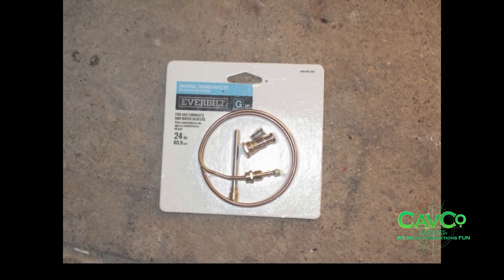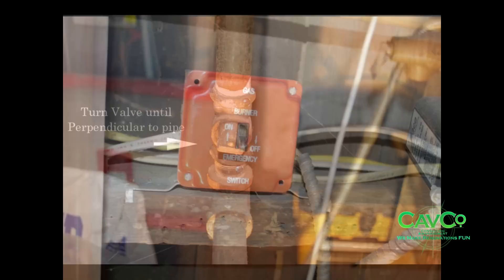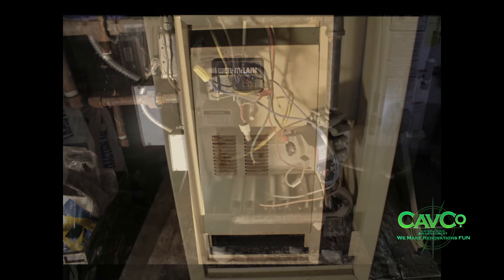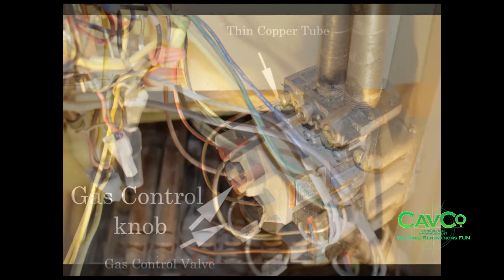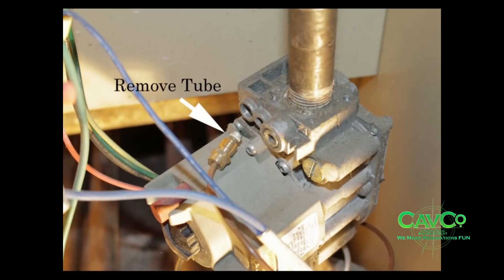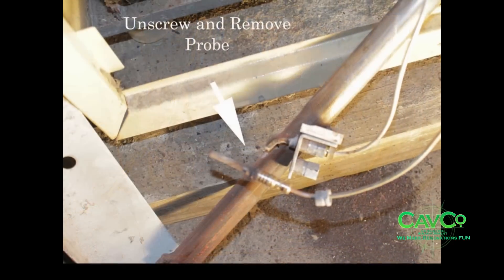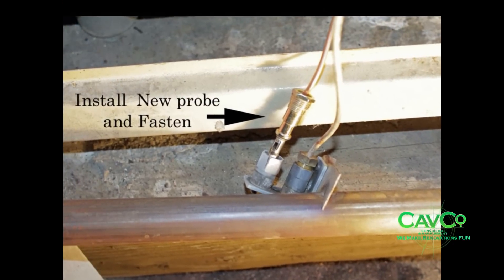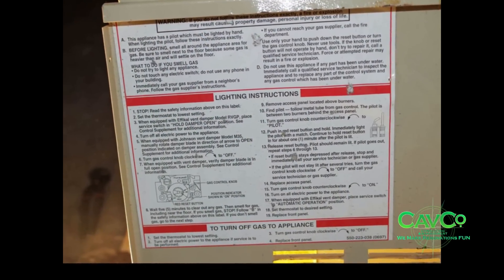Pilot won't stay lit on boiler Thermocouple replacement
It’s cold as it’s ever been and my wife awakens me with “The boiler is not coming on”.  You know what I was thinking.  But do problems ever occur at a good time?  Of course not.  My boiler failing is not going to happen in the middle of August now is it.  So, I did what I do every morning.  I made some sausage, grits and coffee then prepared myself for a long and stressful day trying to make sure my home was heated by the time everyone came home.  That’s what dads do isn’t it?  Although, I must say that my family’s expectations are set a little higher for me because I am some kind of construction expert.  They think I know everything.  I know a lot.  But not everything.
My first impulse was to call one of my plumbers and see who I can coerce into coming over to my house.  It is boiler season and plumbers are making a killing right now.  Nobody is negotiating the price of a boiler repair when it is 20 F outside and quickly approaching that temperature inside.  I don’t want them doing me a favor when they are in their prime earning season so I decide to take a crack at it myself.  I first diagnose the problem.  The pilot light was out.  Great.  Just light the pilot light and get to my paying jobs.  Wrong.  The pilot light on my boiler won’t stay lit.  So I do what everyone else does.  I did some research and discovered that there was an easy fix for what I thought may be an expensive problem.  There were very easy steps to boiler thermocouple replacement:

1. Purchase a thermocouple kit for about $12
2. Shut off the gas to line supplying gas to the boiler
3. Turn of the electrical power supplying power to the boiler
4. Remove the front cover of the boiler
5. Turn the gas control knob to the off position
6. Find the thin copper tube connected to the gas control valve and trace it to pilot
7. Unscrew the nut and disconnect the copper tube from gas control valve
8. Unscrew the nut and disconnect the copper tube from pilot assembly by either removing it in place or by removing the burner tube for easier access if possible
9. Remove thermocouple from pilot assembly
10. Screw on the nut with the copper tubing from kit to gas control valve
11. Insert the thermocouple into the pilot assembly and tighten nut
12. Reinstall the burner tube
13. Turn on the gas supply line to gas boiler
14. Turn on the electric supplying power to boiler
15. Read the directions on boiler cover for lighting instructions